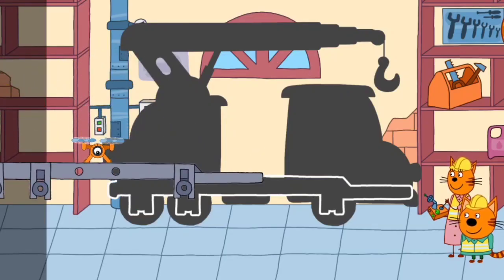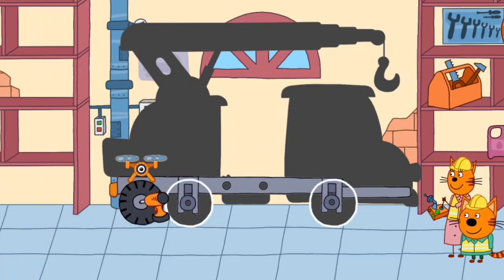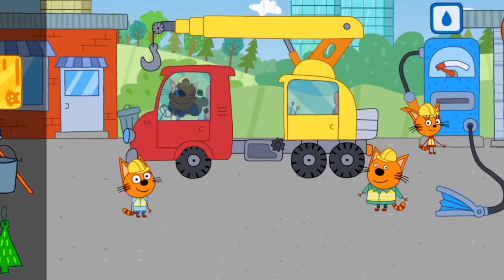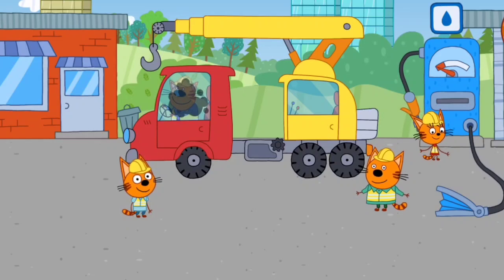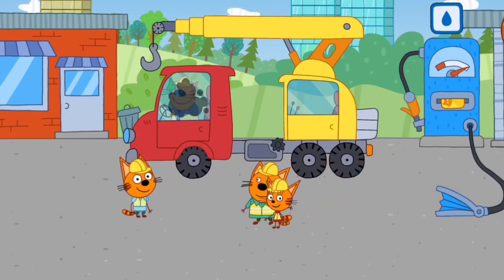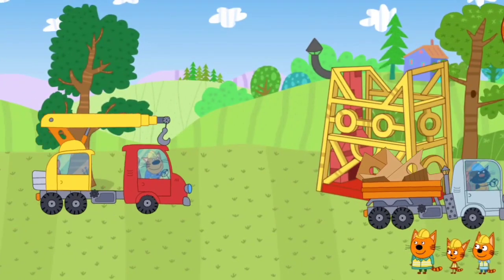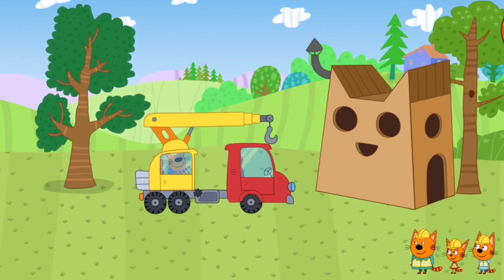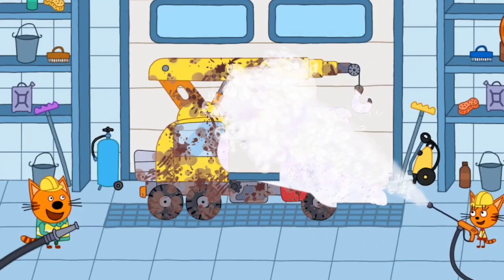Kid-E-Cats: install said wall And roof Work to Make Way For Houses Gokids 2023 Part 8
Kid-E-Cats: Kid-E-Cats: install said wall And roof Work to Make Way For Houses Gokids 2023 Part

Kitty cat games for kids! Construction trucks Car games. Building games for kids

Educational games for kids "Kid-E-Cats" is a fun build a house game for children, toddler car games, as well as learning games for kids that will help in preschool education for the little ones - boys and girls.

Together with Kid-E-Cats and other characters of the famous animated series we’ll build a house for a family of cats. All your building skills will definitely come in handy for us. A great range of building vehicles, feline members and fantastic ideas! :)

Educational games with kittens and vehicles for toddlers train memory, fine motor skills and communication skills.
Let's help your favorite heroes build their own home! In the childrens games we will go through all the stages of construction games for kids with both adult cats and kitty cats. Everyone will get a task that fits the skills!

To build the House for Kid-E-Cats in car games for kids we need construction vehicles:
-a logger
-a bulldozer
-a pile driver
-a concrete pump machine
-a crane
-a truck
-an aerial platform

Let's dive into the process of kids building houses games! Miu-miu-miu!

Together with Kid-E-Cats we’ll assemble cars out of puzzles, refuel the vehicles and rush to the race in these cool games for boys!
The wind is whistling in furry ears - Dad Cat destroys obstacles and collects resources!

We turn the obstacles into resources:
-we get bricks made of stones
-sand gives us excellent concrete powder
-we make timber boards out of stubs
-and steel pipes made from iron buckets

Enjoy funny action scenes of the toddler games for 3 year olds where dexterous kitty cats manage the heavy machinery and help their parents.
Do not forget also to repair and wash all the bulldozers and trucks after a working day. Add some soap and foam while playing these car wash games for boys and girls!

Each level of the kids truck games has its own puzzles and its own car, its own races and tasks for getting more and more resources.

The Dream house in kid cat games will grow from the foundation to the roof really fast provided we:

-clear a site to build a house
-drive the piles
-pour the concrete foundation
-lay pipes
-install a fireplace, a chimney and a brick house foundation
-put the roof on
-install and paint the windows (thanks to Mom Cat!)
-plant trees and bushes
-and also…build a large playground for Kid-E-Cats!

Assembling puzzles, swiping while washing and tapping while playing kids building games for boys and girls perfectly develop fine motor skills and childrens’ attention.
Kid-E-Cats are now known not only for casting in the animated series but also for featuring as nice helpers in the educational games for kids 2-4 years old!

Cool heavy equipment which helps to recreate almost realistic building construction and action-packed mini-games make everyone get involved into carefree kitten games for 5 year old boys!

Boys and girls, humans and cats - we’ll build a House for Kid-E-Cats in these cool car games for kids!